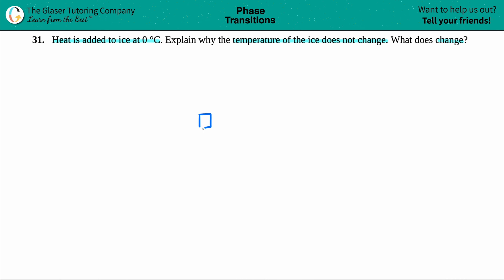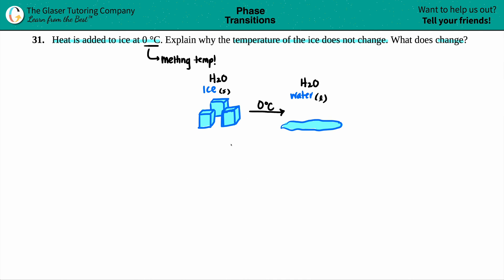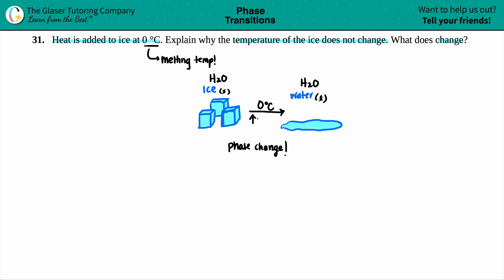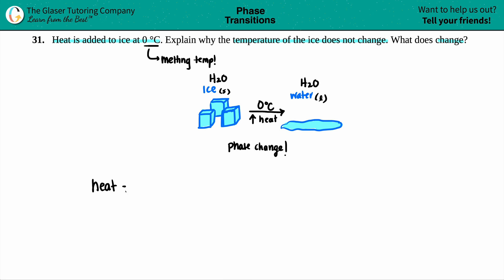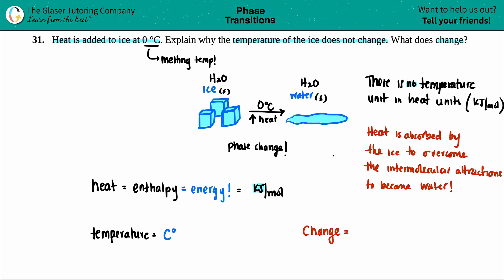10.31 | Heat is added to ice at 0 °C. Explain why the temperature of the ice does not change. What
Heat is added to ice at 0 °C. Explain why the temperature of the ice does not change. What does change?